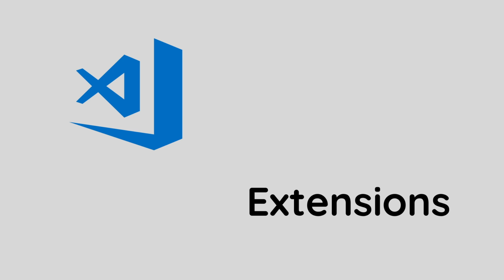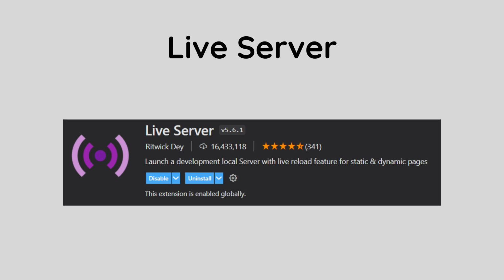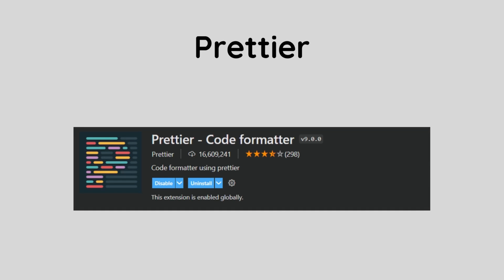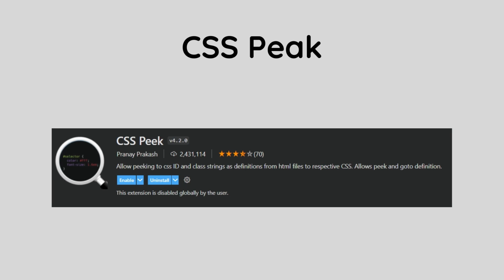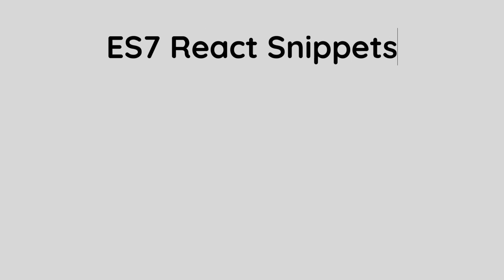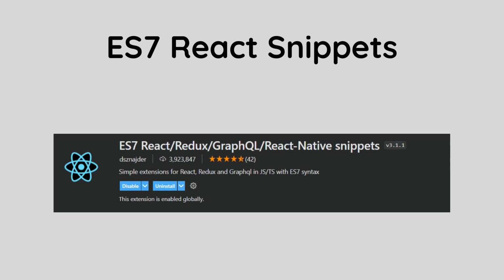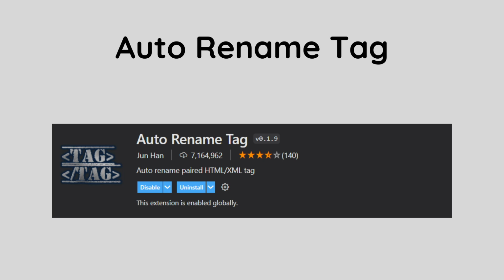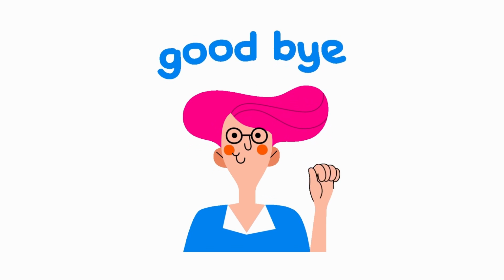VS Code Extensions You Absolutely Need | Due Devs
In this video I talk about useful VS Code Extensions you need to make your coding journey smoother.